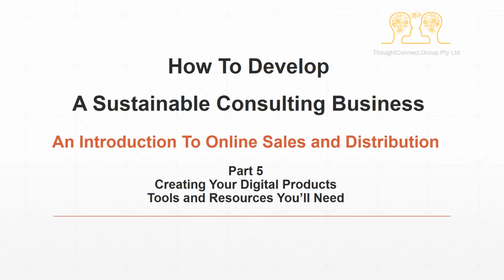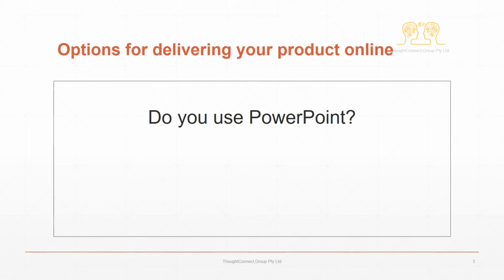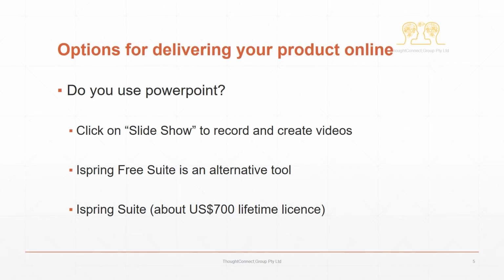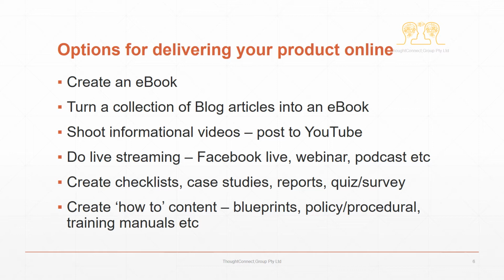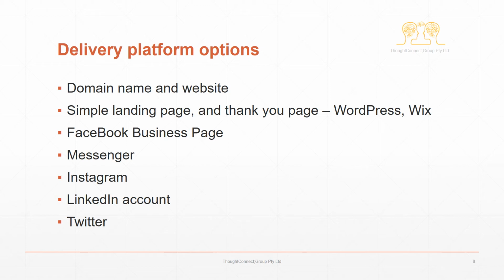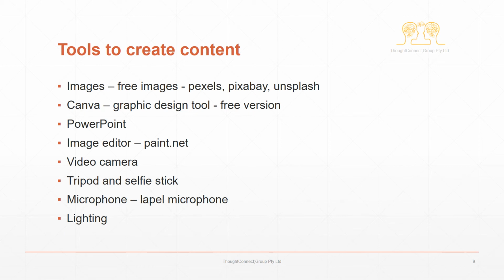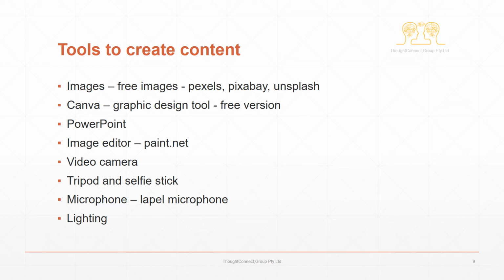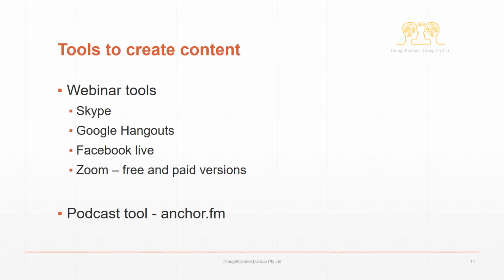Part 5 Doing Business In The Digital Economy; Create Products, Tools Needed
Part 5 of a 6 part series on the subject of how to create a sustainable consulting business. In this presentation we explain the various types of digital products that are commonly used e.g. ebooks, videos, powerpoint to video conversion, webinars, podcasts, blog content etc. An explanation of some of the tools that will be needed to create and edit digital products.